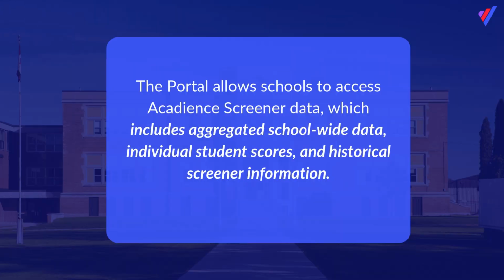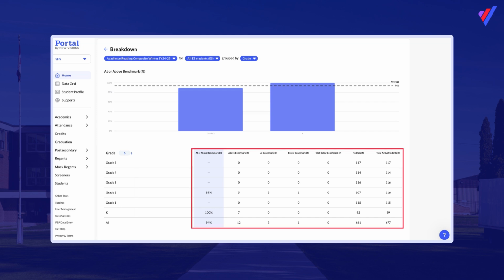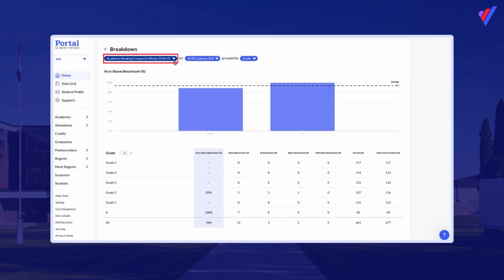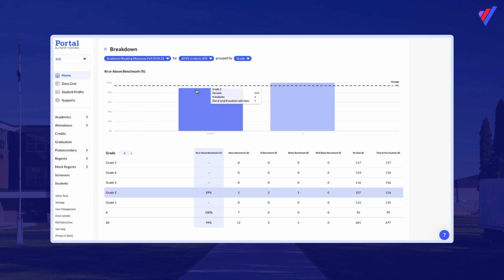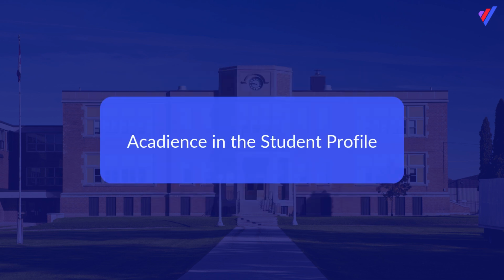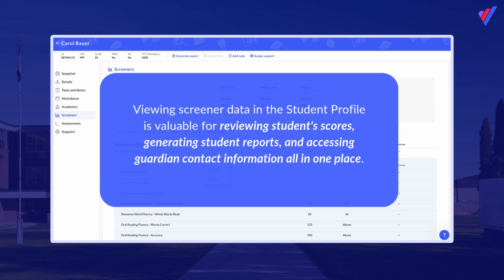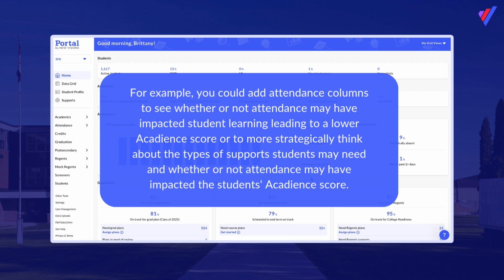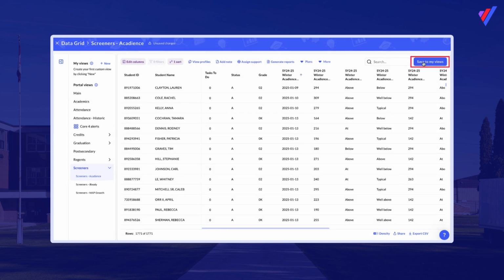Analyzing Acadience Data in the Portal by New Visions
In this tutorial, we explore how to review Acadience screener outcomes in the Portal to identify students needing support for literacy and math improvement. The Portal provides access to school-wide and individual screener data, allowing for detailed analysis of student performance.